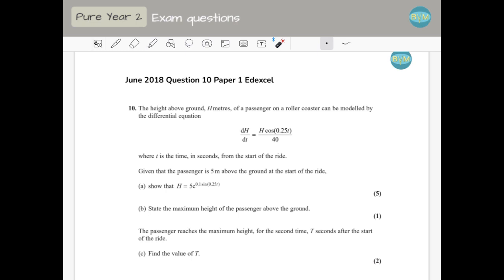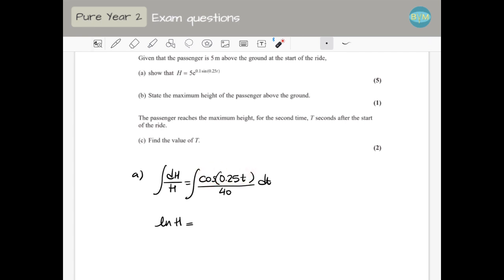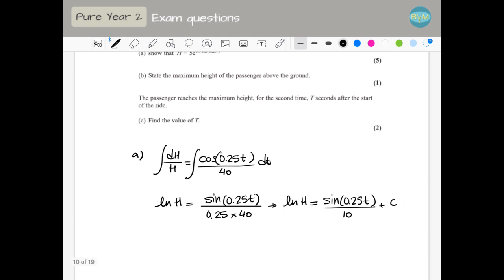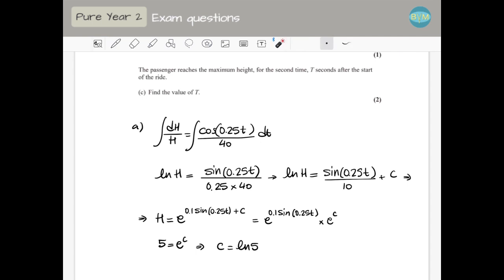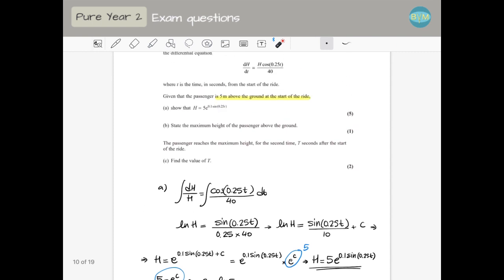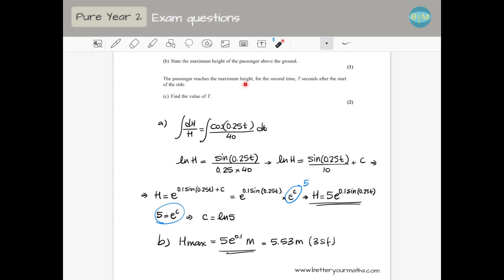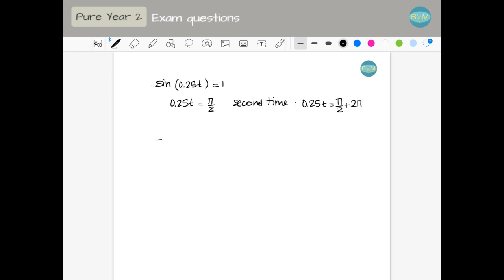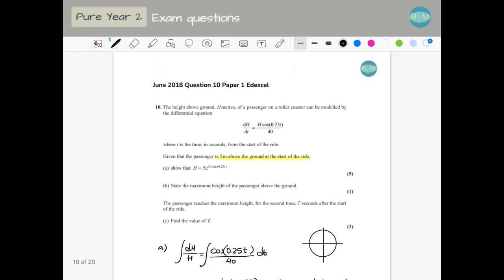A-Level maths June 2018 Question 10 Paper 1 Edexcel